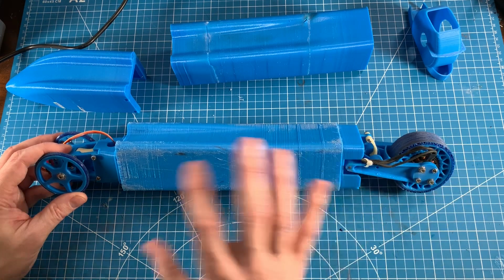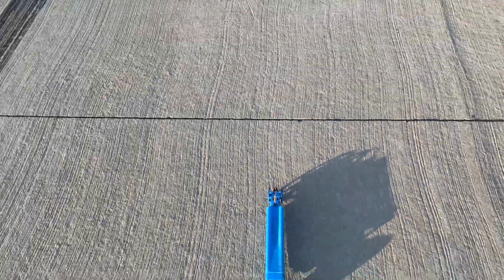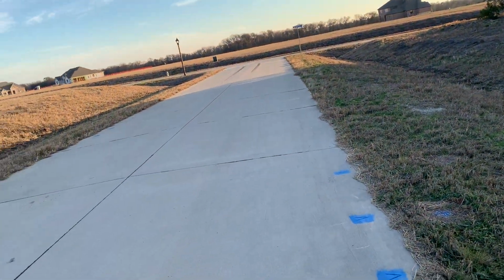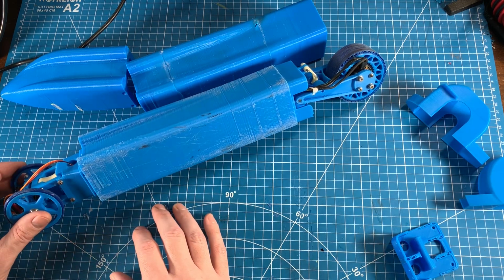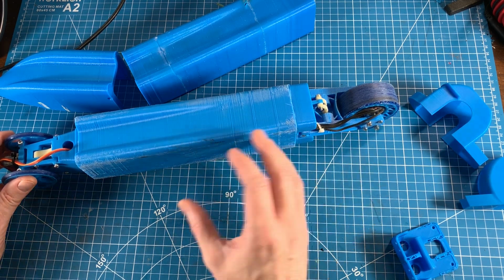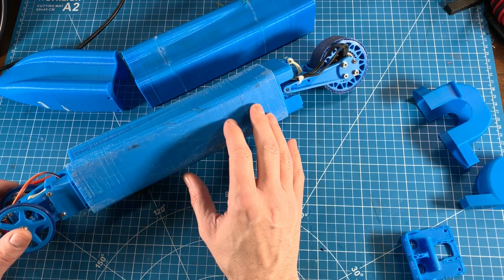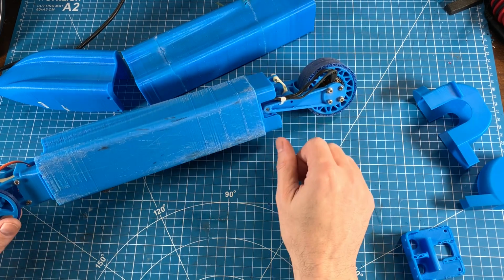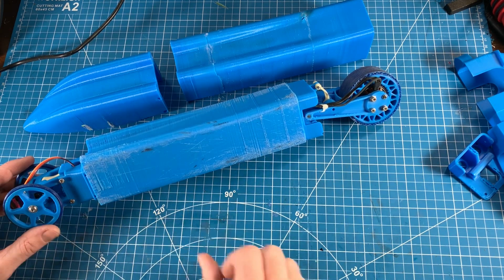Project Streamliner: First Test Pt4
Project Streamliner takes to the streets for it's first preliminary test.  Spoiler, no land speed records were even close to being set.